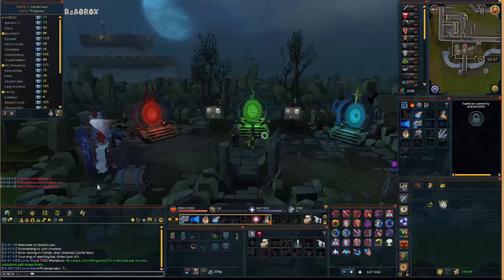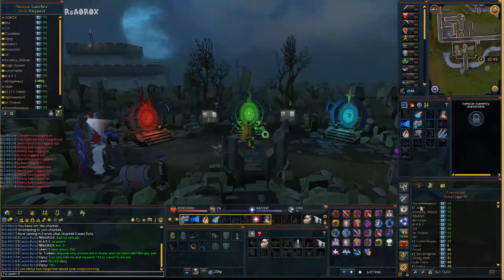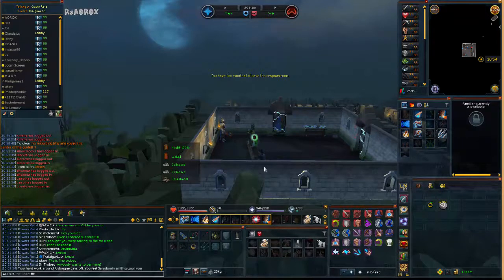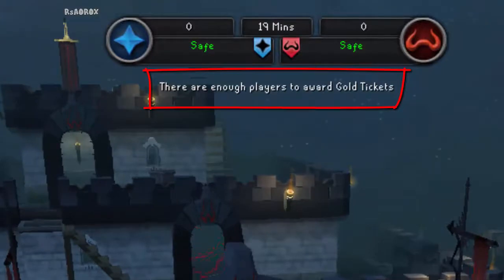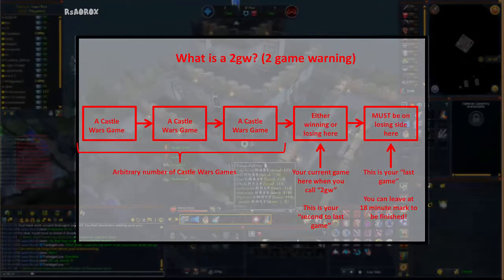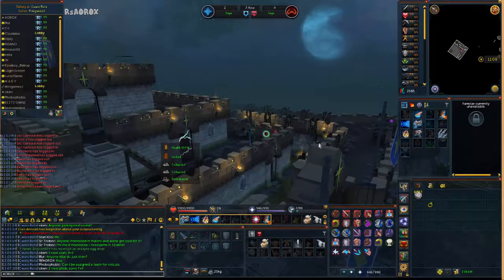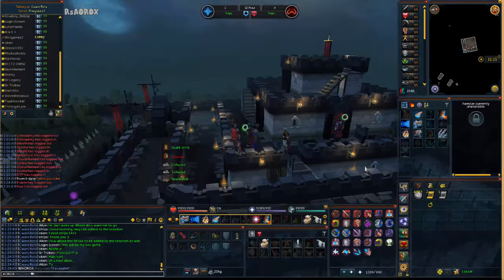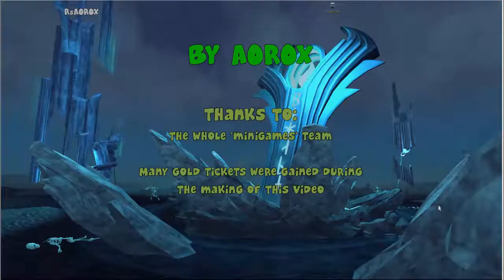Castle Wars Guide (Boosting) - Runescape 2015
A quick guide to boosting Castle Wars using the "Minigames" friends chat in 2015 for gold tickets and thalers. Hope you enjoy and thank you. :)

"Minigames" FC follows all spotlights with an active community. Feel free to join any time and have a chat!

Many thanks to the whole 'Minigames' team for assisting in the video.

Runescape is not my property and is a copyright by Jagex Ltd. Runescape can be accessed